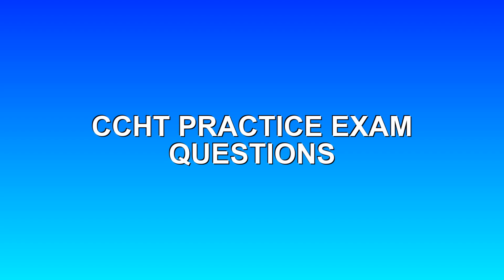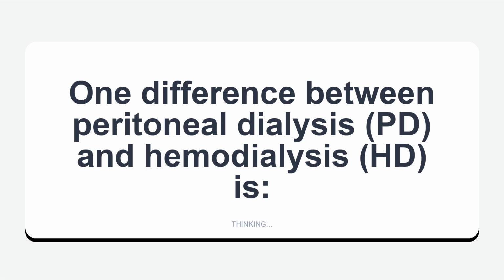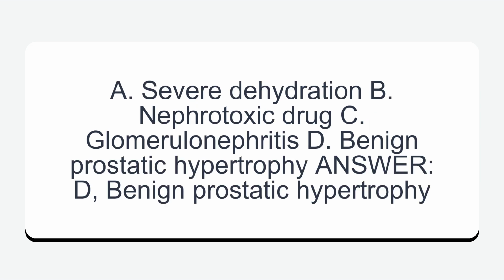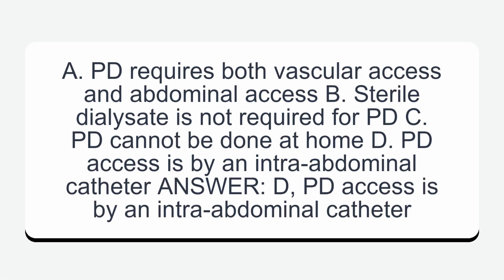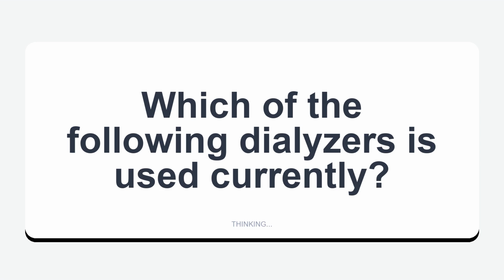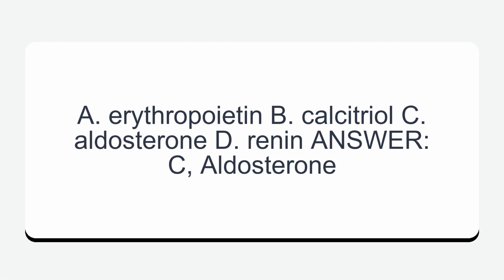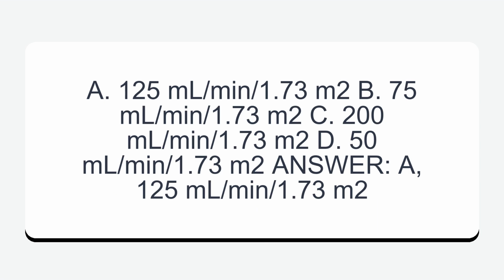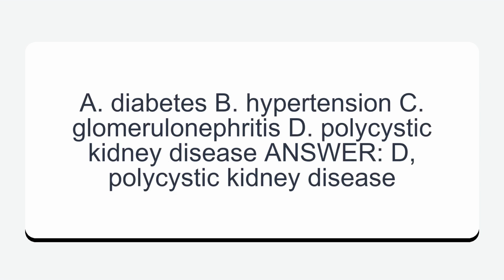CCHT Practice Exam Questions - Pass On Your First Try | 2026 Hemodialysis Technician Prep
Get the quizzes, packages, and cheat sheets you need to study with confidence CCHT Practice Exam Questions - Pass On Your First Try | 2026 Hemodialysis Technician Prep

Are you preparing for the Certified Clinical Hemodialysis Technician exam and feeling overwhelmed? Passing the CCHT exam on your first try in 2026 requires more than just memorizing facts. You must know how to apply hemodialysis principles to clinical scenarios. This video breaks down critical CCHT practice exam questions, giving you the exact rationale behind every correct answer so you can walk into the testing center with confidence.

In this ultimate 2026 study guide, we dive deep into the topics that frequently appear on the NNCC board exam. We cover core areas including clinical practice, technical machine operations, environmental health, safety, and professional responsibilities. You will learn how to handle complex patient scenarios, manage sudden intradialytic complications like hypotension and muscle cramps, understand water treatment standards, and master dialyzer clearance concepts.

We know how stressful medical certification exams can be, which is why we also provide comprehensive study resources, personalized tutoring, practice test banks, and professional career guidance services to help you seamlessly pass your exams and advance your healthcare career. Whether you are struggling with calculations or need help mastering renal physiology, our team is dedicated to supporting your journey every step of the way.

Why do students struggle on their first attempt? It is usually not a lack of studying, but a lack of practicing the right questions. The CCHT exam tests your critical thinking and situational judgment. This video walks you through high-yield practice questions designed to mimic the exact format and difficulty level of the 2026 exam. By analyzing the distractors and identifying key medical keywords within each question, you will develop the test-taking strategies needed to eliminate wrong options quickly and protect your score.

Every year, the standards for clinical hemodialysis evolve, and the 2026 CCHT exam reflects the latest evidence-based practices in nephrology nursing and technology. That is why our practice questions are meticulously updated to align with current clinical guidelines. We do not just give you the answers; we unpack the underlying physiology. For instance, when discussing fluid removal and ultrafiltration rates, we explain the cardiovascular impacts so you can answer related questions no matter how they are phrased on the test.

Understanding the mechanics of the extracorporeal circuit is another major focal point of the exam. You will face questions regarding transmembrane pressure, blood flow rates, and dialysate composition. Our breakdown simplifies these technical concepts into clear explanations. We also highlight the critical role of the technician in ensuring water quality, covering everything from carbon tank monitoring to checking for total chlorine and chloramines to prevent hemolysis.

Make sure to save this video to your study playlist and share it with fellow dialysis technicians. Repetition is key to retention, so we recommend watching this breakdown multiple times until you can confidently anticipate the correct answers. Your feedback helps us create better educational tools for the community.

Don't leave your career to chance. Use this guided review to identify weak spots, refine your knowledge, and pass your certification on day one.